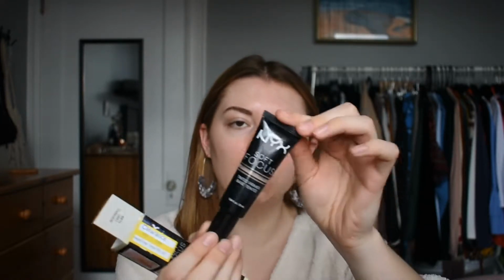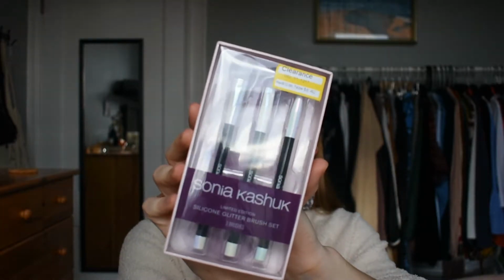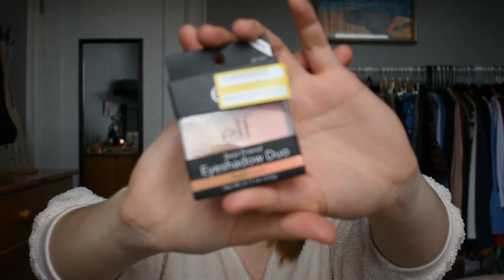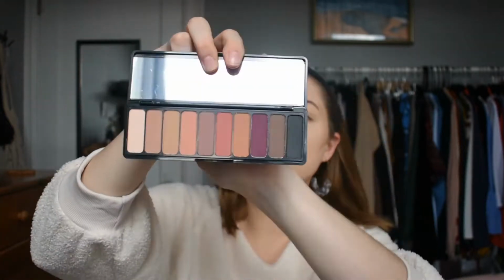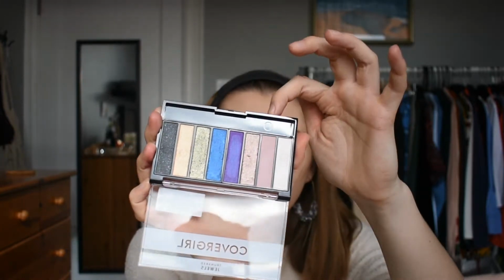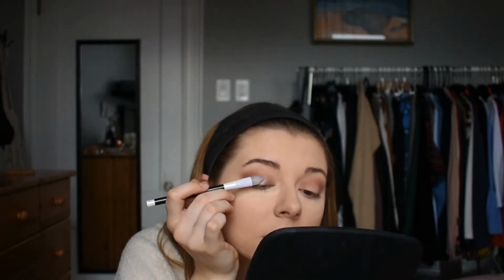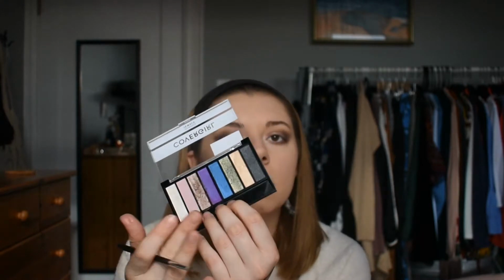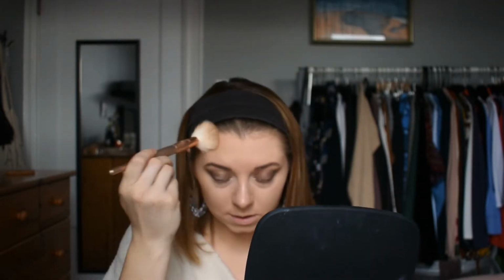Using Only Clearance Makeup from Target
I recorded this in January 2019 so its old! But I remembered having fun filming it so I thought I'd post. I hope you enjoy it! The products I still use since recording are listed below, everything else worked its way out of my collection because I didn't like them.

Products I'd reccomend:

e.l.f. Sheer Finishing Powder in Medium Dark
e.l.f. Mad for Matte Eye shadow Palette in Summer Breeze
Wet n' Wild Ultimate Brow Kit in Ash Brown